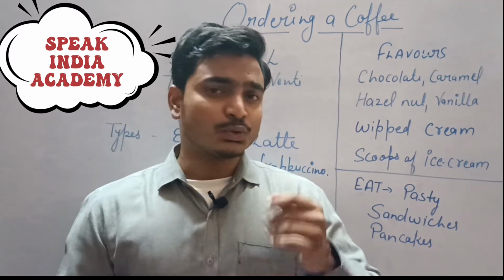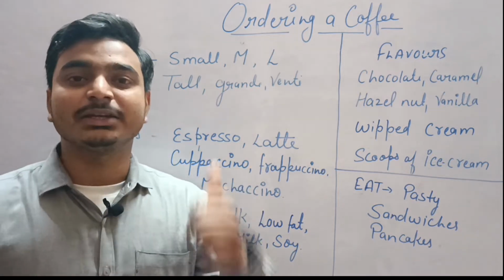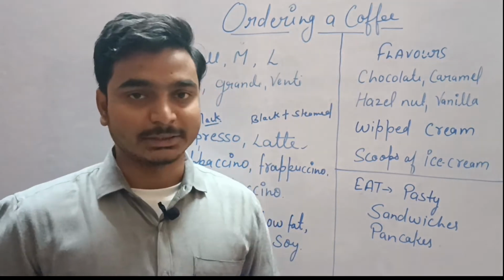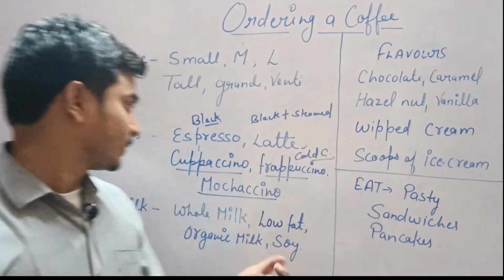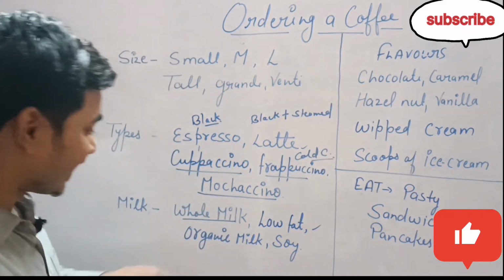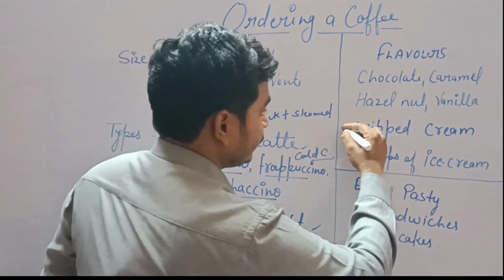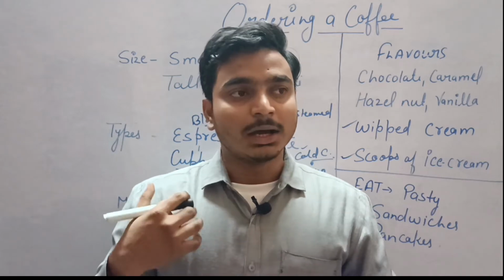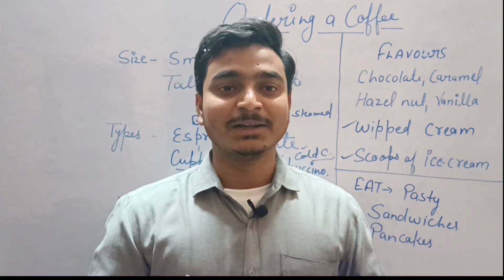Ordering a coffee | अँग्रेजी में coffee कैसे ऑर्डर करें| Speak india academy| spoken English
ordering a coffee at the restaurant is a big deal for the beginners even for the intermediate. this video will teach you how to order a coffee at the coffee shop in English confidently and fluently.

In this platform you will get complete spoken English videos and academic english of class  IX - XII.